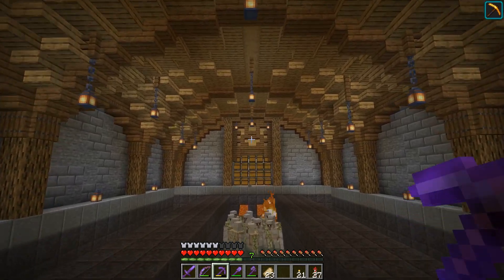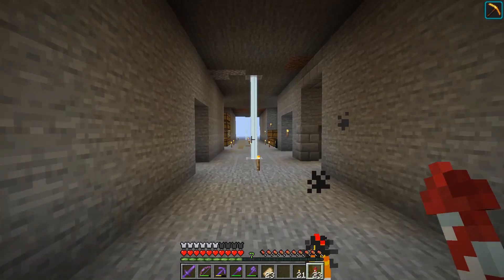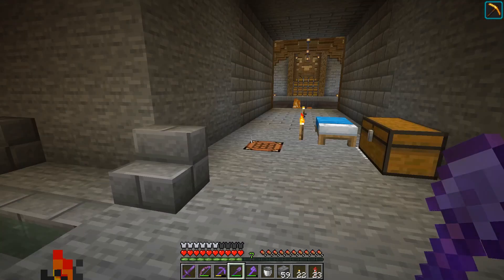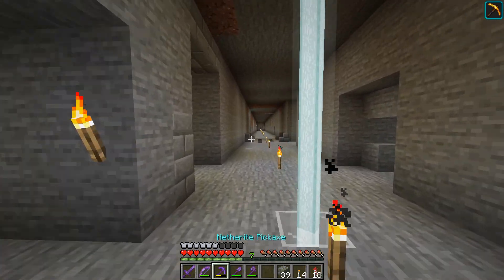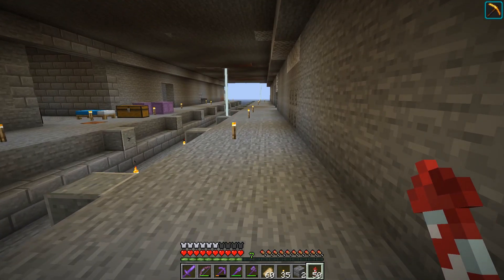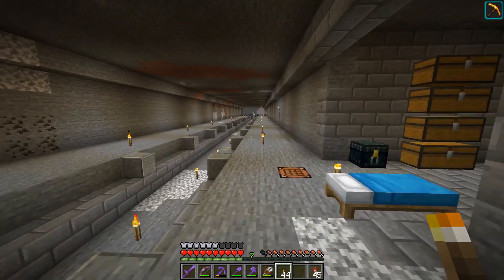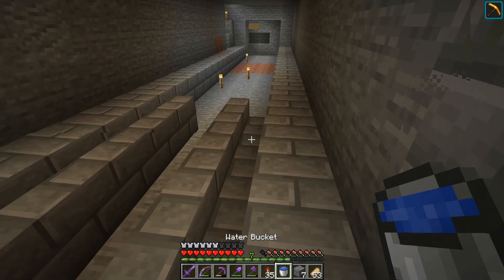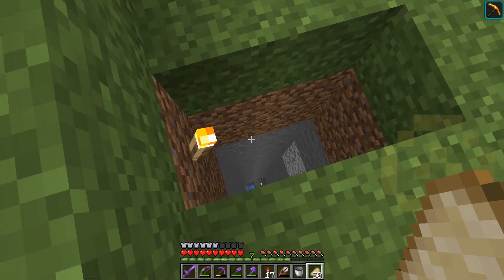Building a Sewer System - Endavar Plays Minecraft #35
Minecraft 1.16.5 Survival Let's Play #35 - Building a Sewer System

In this episode improve the tunnel between the village and iron farm by converting it into an awesome sewer system.